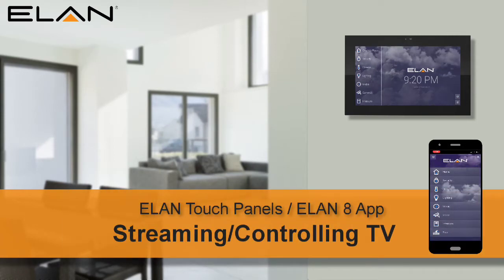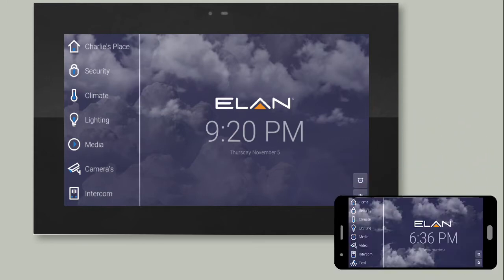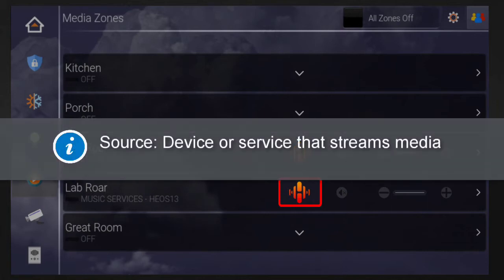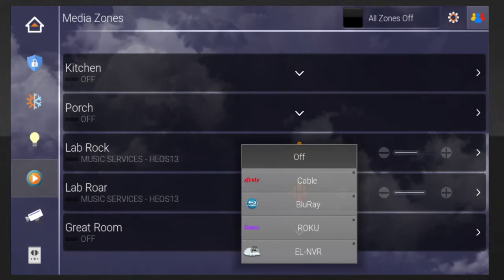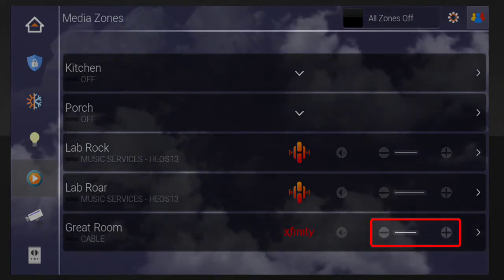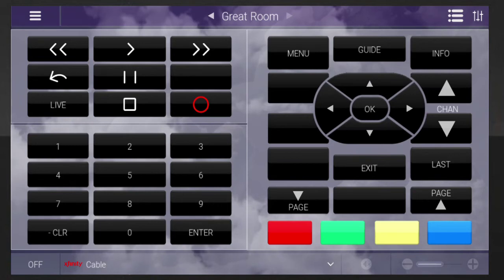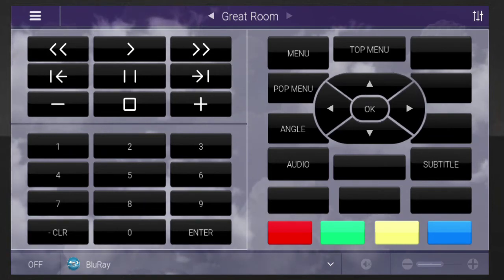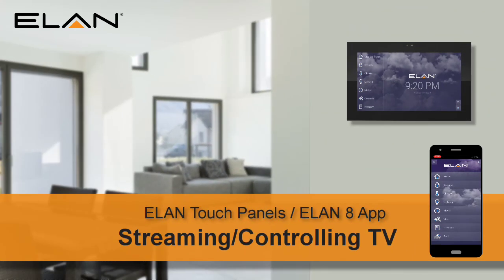ELAN Touch Panels / ELAN 8 App: Streaming/Controlling TV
Welcome, the following training will show you how to use your ELAN Touch Panel or the ELAN 8 App to control your TV.